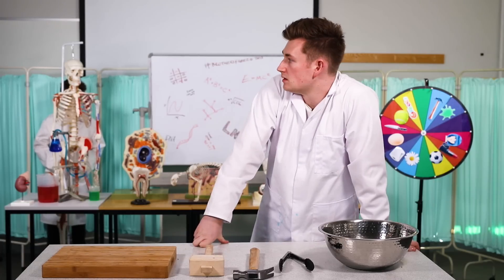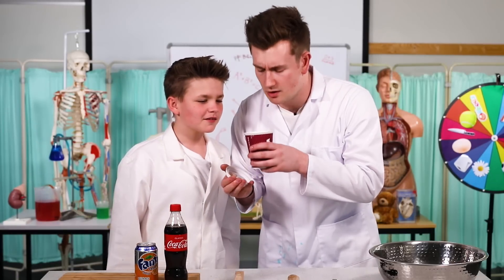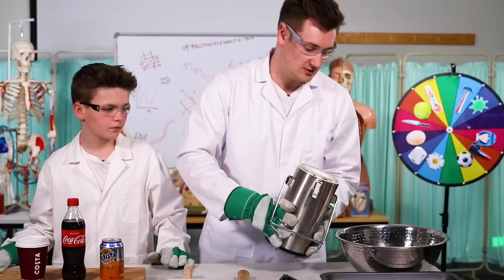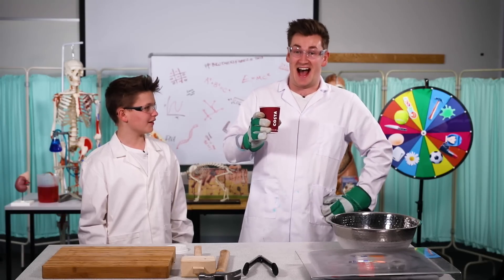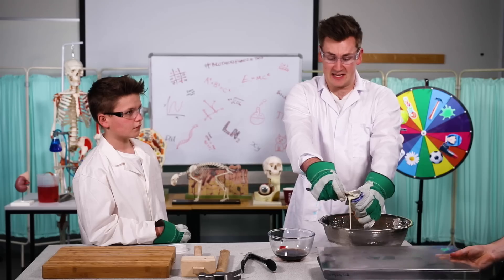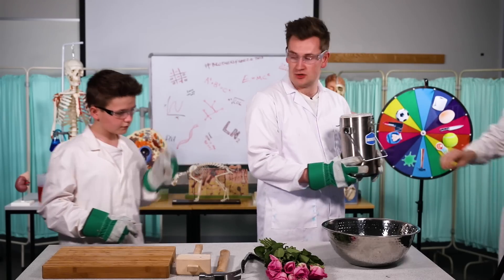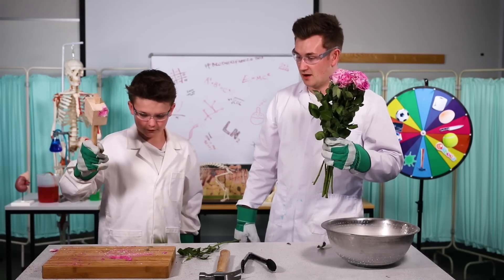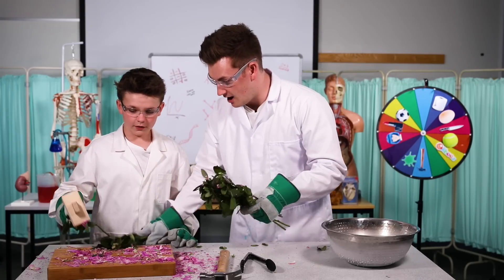LIQUID NITROGEN VS DRINKS | Brothers Do Science: In The Lab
What will happen if you put soft drinks in Liquid Nitrogen? LET'S FINE OUT!

Welcome to our brand new series called Brothers Do Science: In The Lab. Each week we will be experimenting with Liquid Nitrogen and freezing different objects. The question is will they survive the smash zone??
We will also be freezing a viewer suggested item each week so let us know what you want us to freeze using the hashtag BrothersFreezeThis.
I really hope you guys like the new series :)

Big thanks to Westminster Uni!

FOLLOW JAMES ON TWITTER: @JamesWhite_TV
FOLLOW JAMES ON INSTAGRAM: @JamesWhite_TV